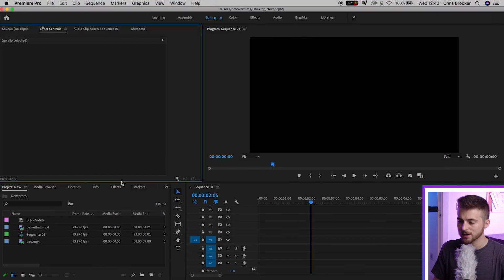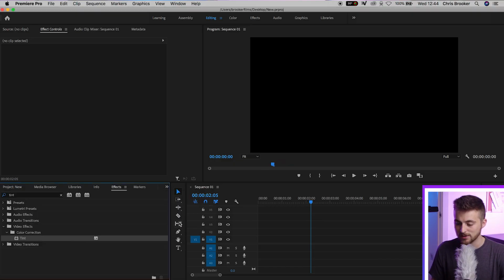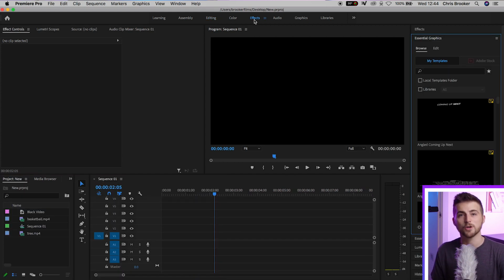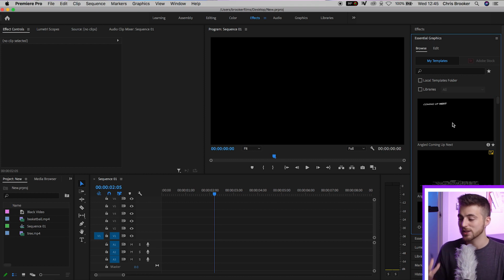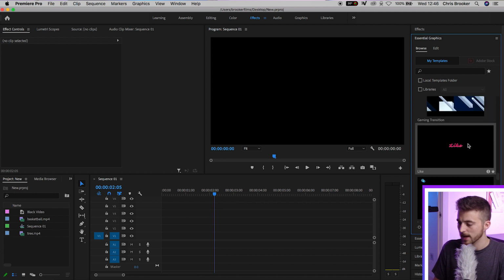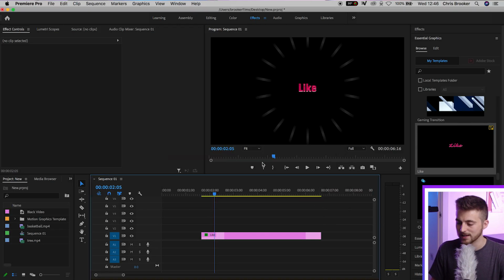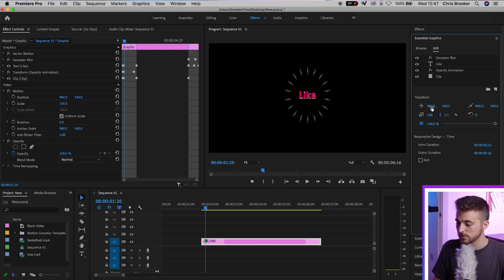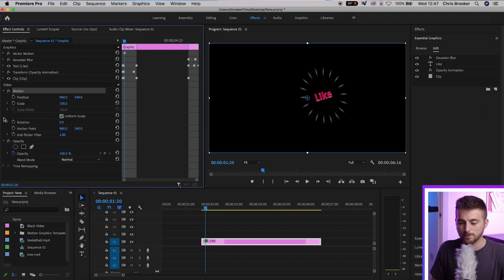What is the Essential Graphics Panel in Premiere?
What is the Essential Graphics panel in Adobe Premiere Pro? Find out in this video.